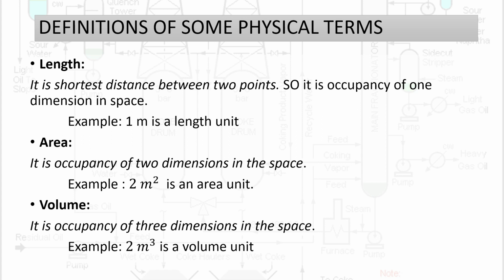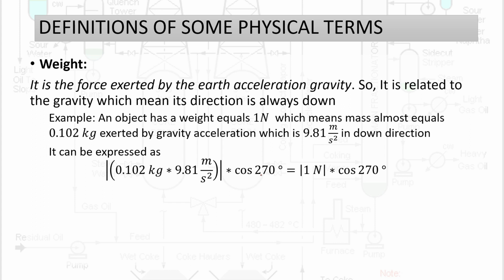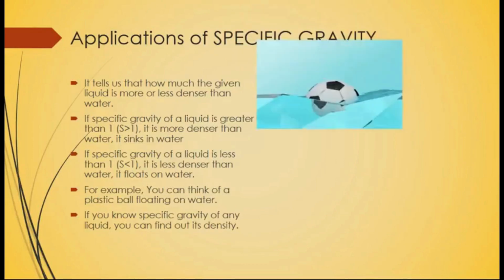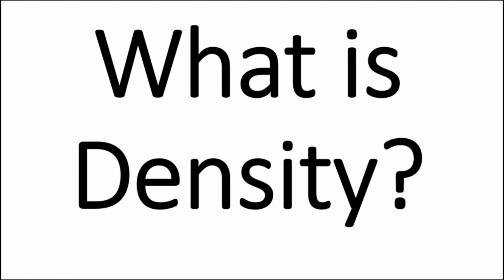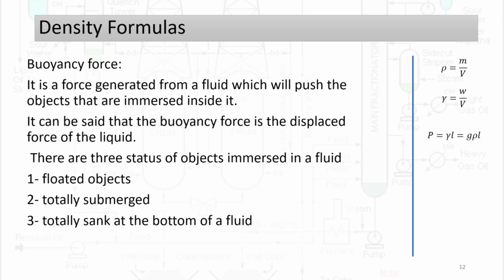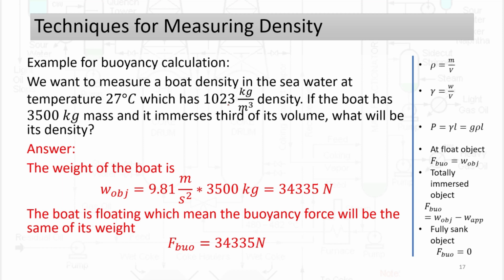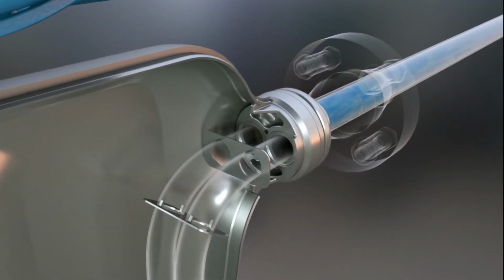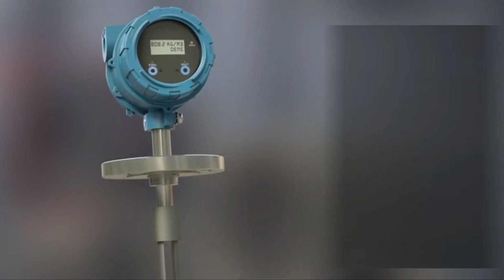Lect#2 EEE221 theory sem422